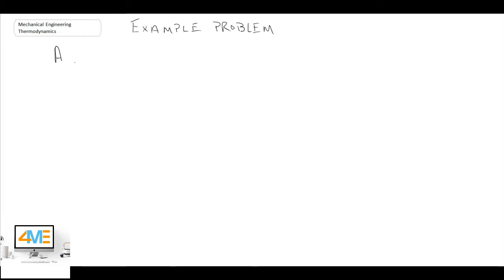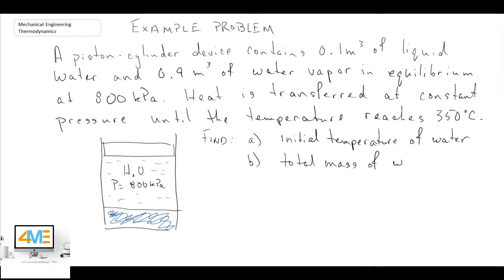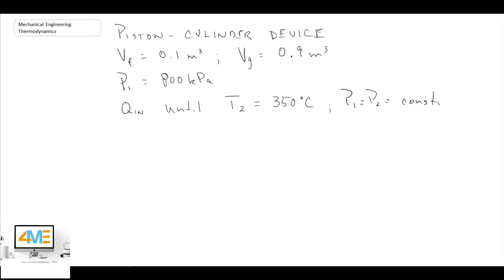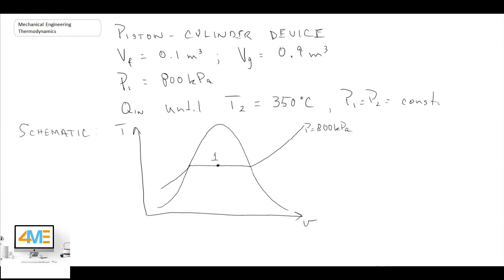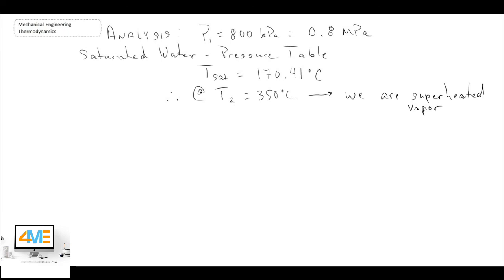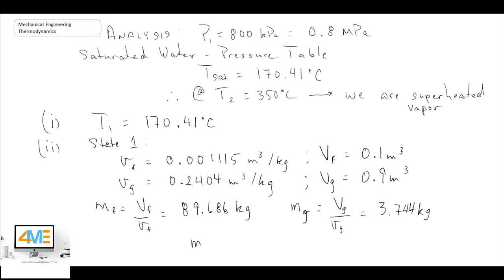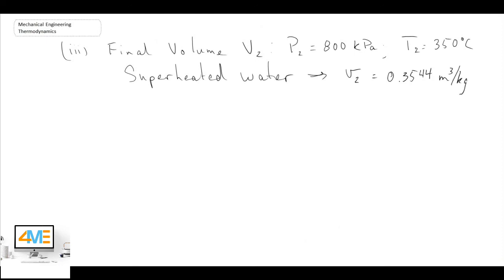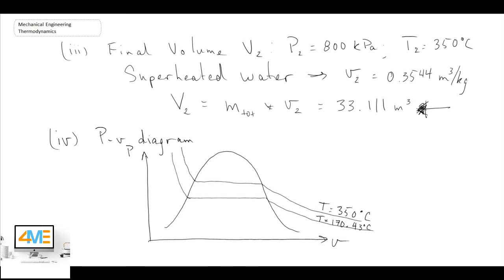Thermodynamics Lecture 3D: Numericals using property tables